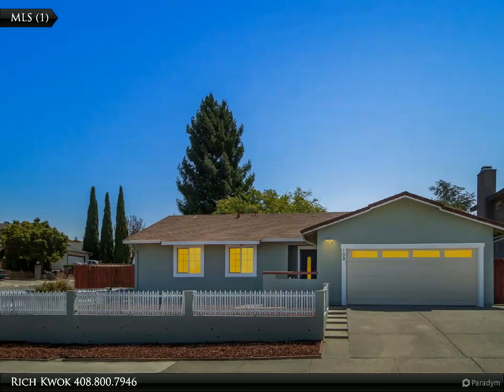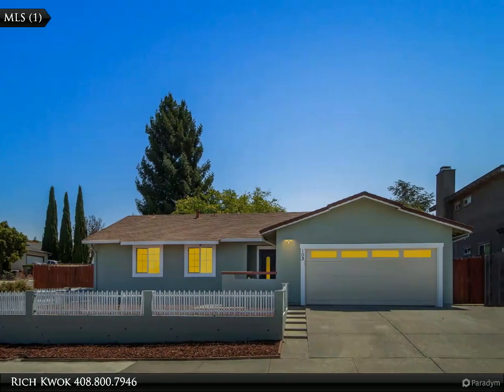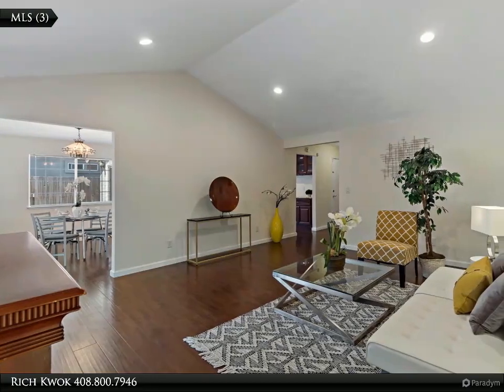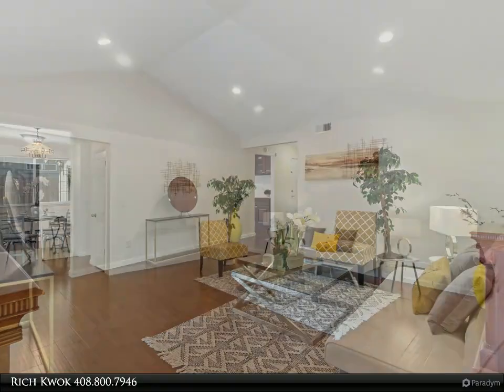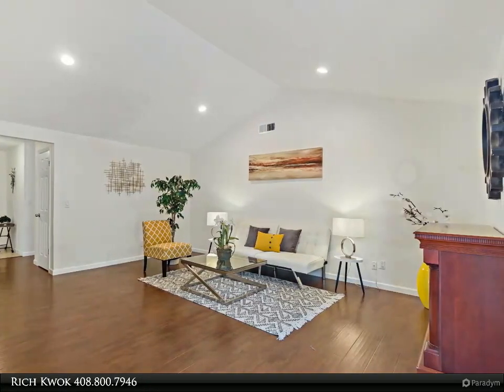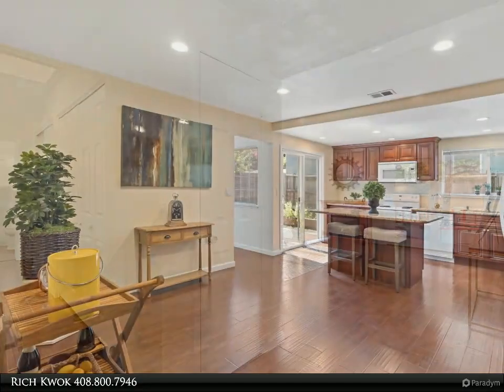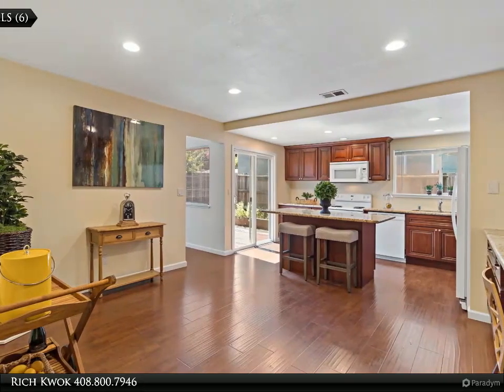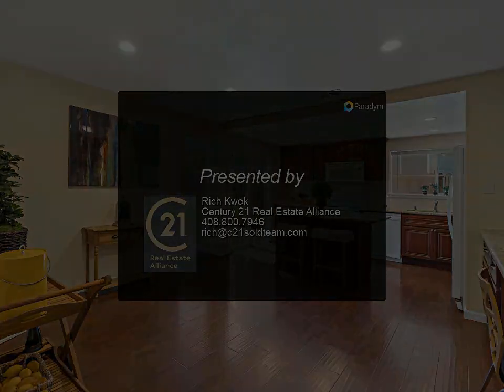Century 21 Real Estate Alliance - 103 Ash Court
Please enjoy this property video created by Century 21 Real Estate Alliance

$645,000, 3 bed, 2.00 bath, 1,439 SF, MLS# ML81806223

***Video tour Upgrades everywhere! This hot home lot features a beautiful view from the backyard as well as a vegetable garden and potential RV parking. A custom built deck and gazebo provides plenty of entertainment for family and friends. View of City and San Pablo Bay.

Vaulted ceiling with recessed LED lights enhance the area as well as laminate floors. Chef's dream kitchen features Cherry cabinets and an island countertop. Three large bedrooms boast full size closets and picturesque backyard views of nature. Don't miss out on this rare corner house.

2 full bath

Rich Kwok
Century 21 Real Estate Alliance